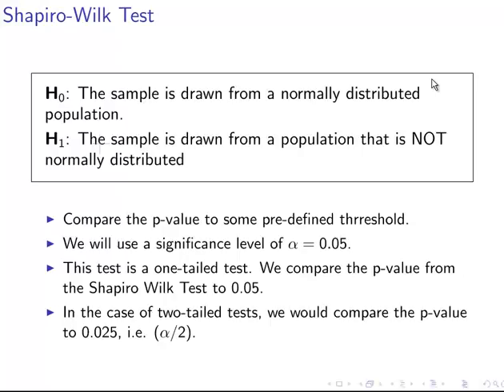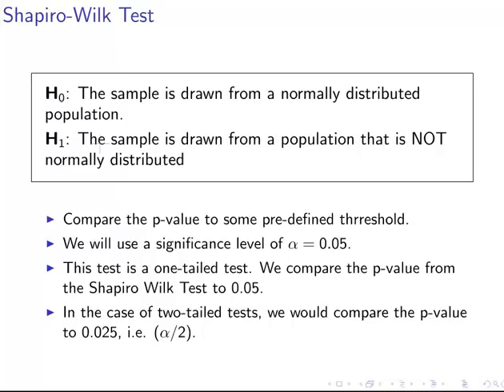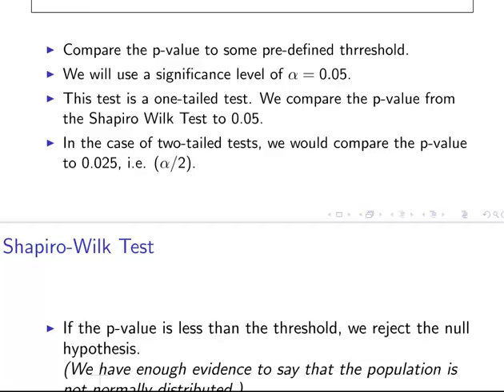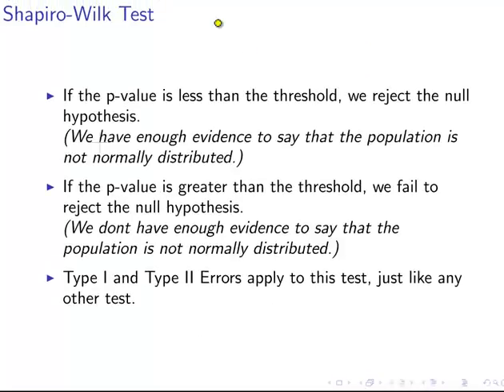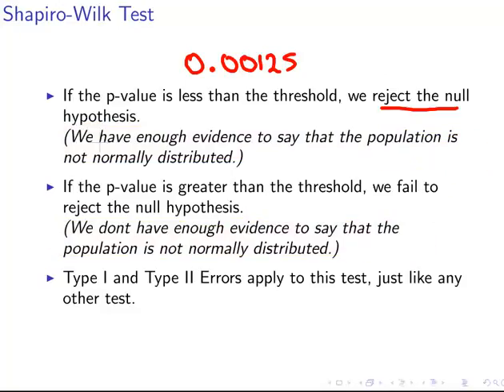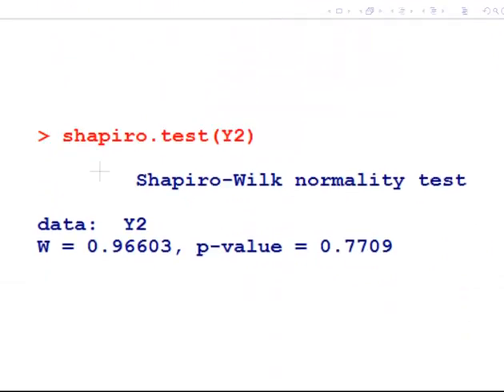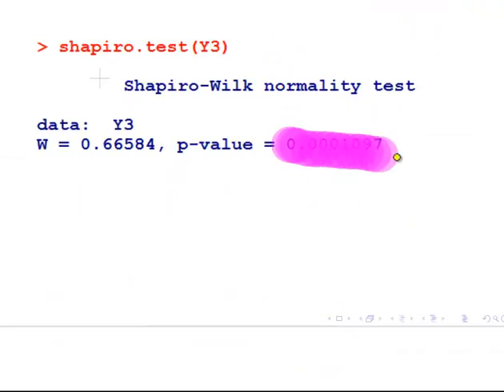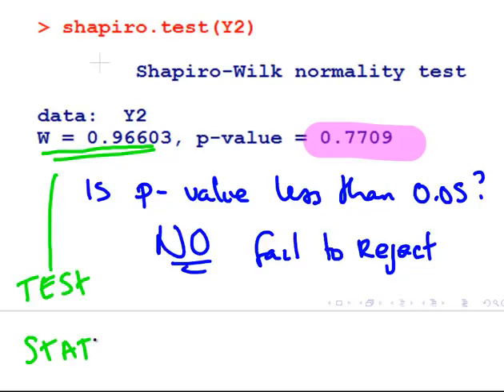Shapiro-Wilk Test for Normality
MathsResource.github.io | Exploratory Data Analysis | Testing Normality